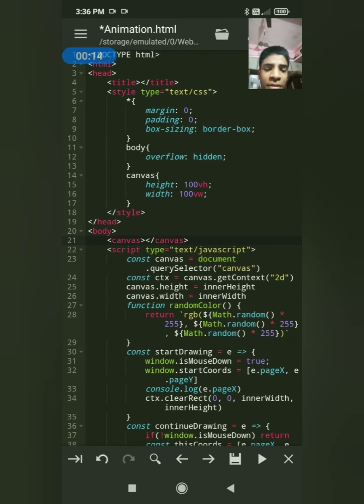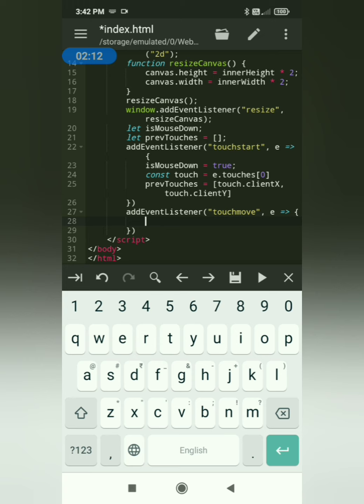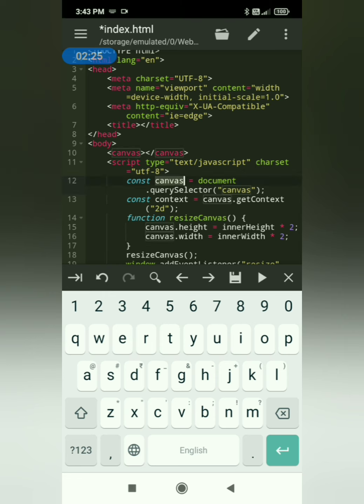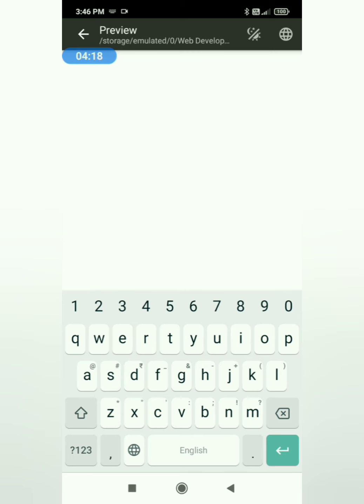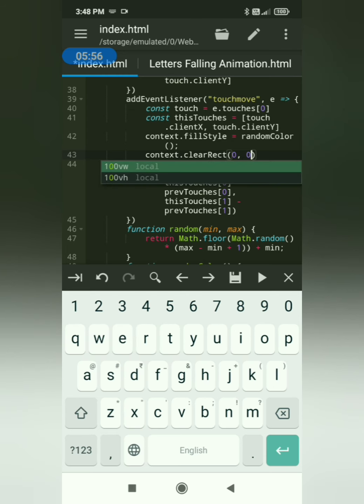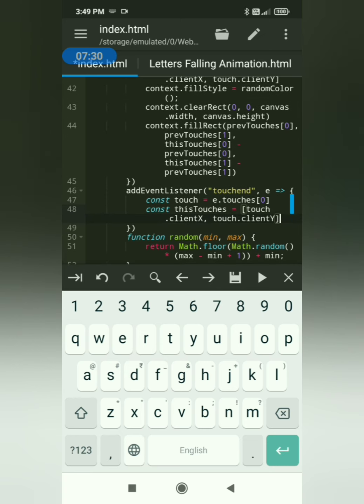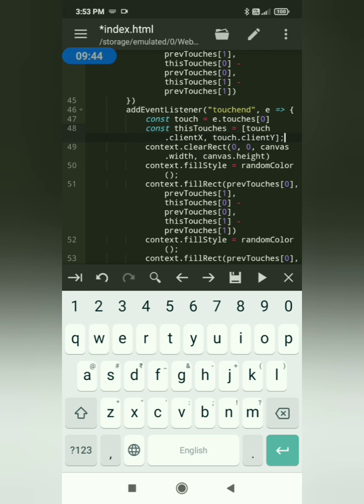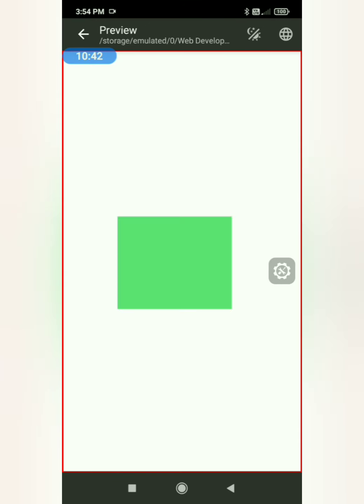Amazing Cute Canvas Design on Select Using JavaScript | Free Source Code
Hello Friends, I hope you could understand the video easily. I also request you to write your Feedbacks and Suggestions (if any) to me in the Comment box. Your support will help and encourage me to create and bring more amazing content like this to the channel.

Here is the GitHub link for the free source code of the project.